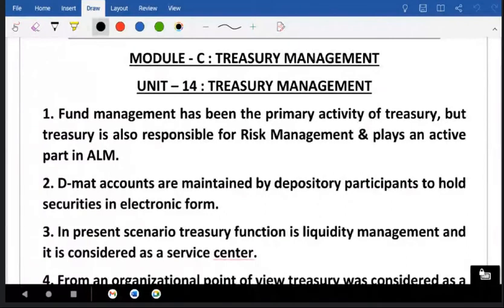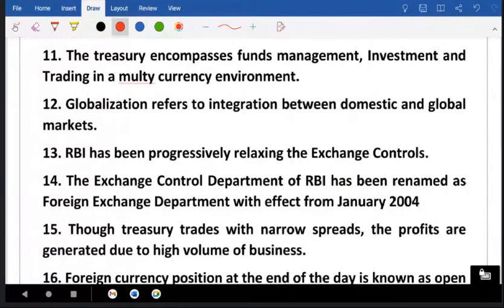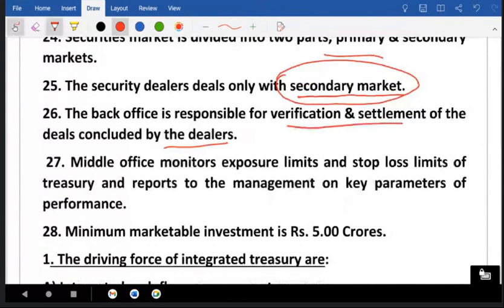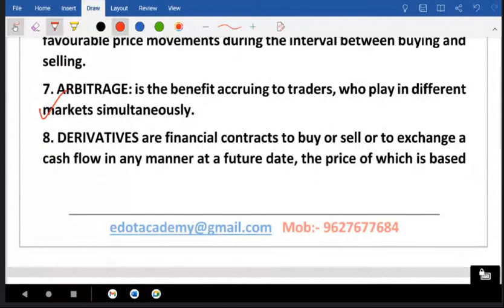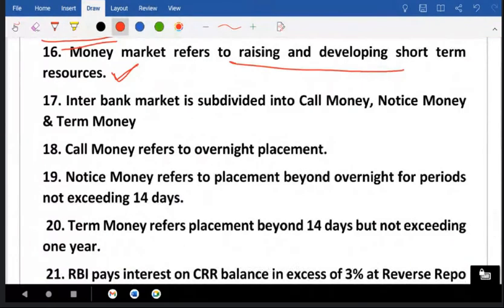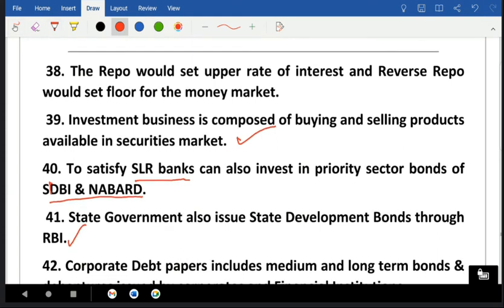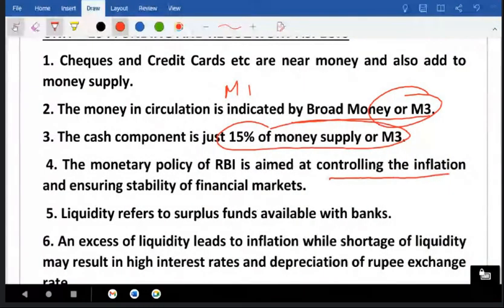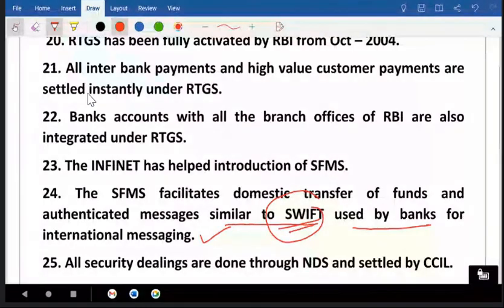# 25 CAIIB BFM Revision Module C Chap 16 to 18 Treasury Management, Products and Regulatory Aspects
CAIIB BFM Revision Module C Chap 16 to 18  Treasury Management, Products and Regulatory Aspects